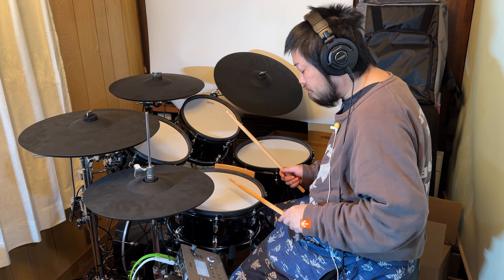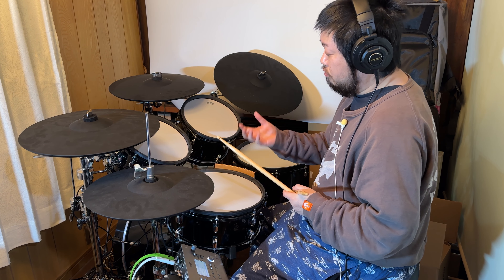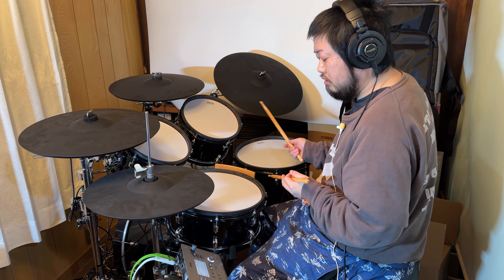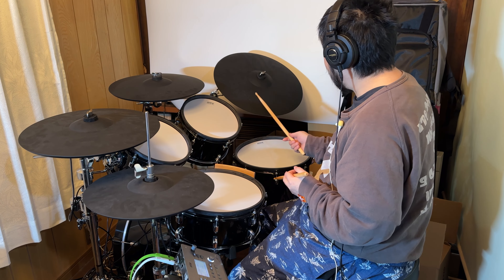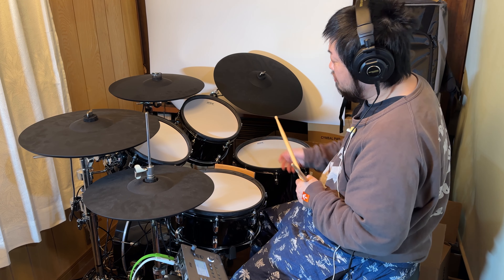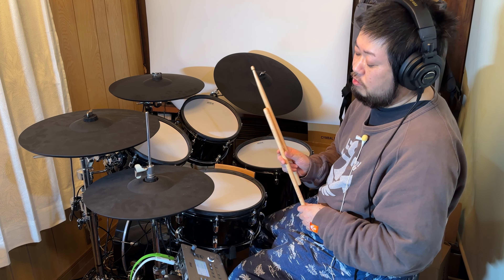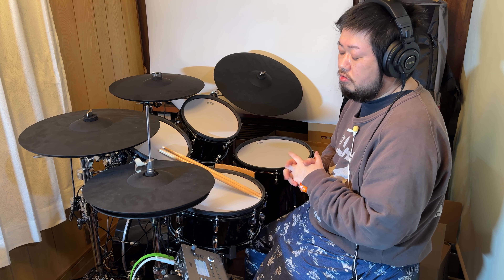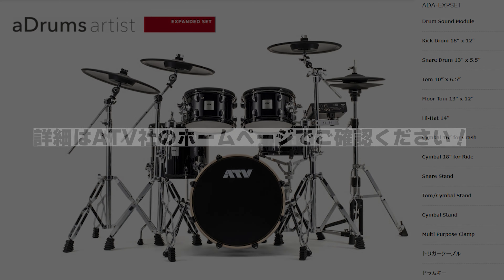ATV aDrums artist Expanded Set 音源確認～Legacy Jazz編～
DTMerのためのフィンガードラム入門 「指ドラム」のはじめ方と練習方法がわかるガイドブック (日本語) 単行本 – 2021/3/18：

電子ドラムのレッスンもSkype等で行っております。
詳しくはホームページをご覧下さい。